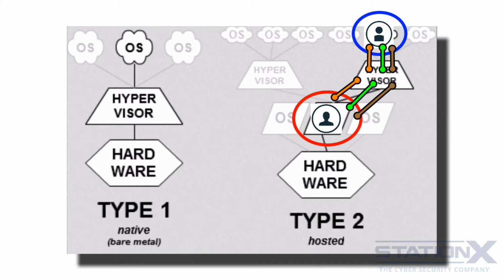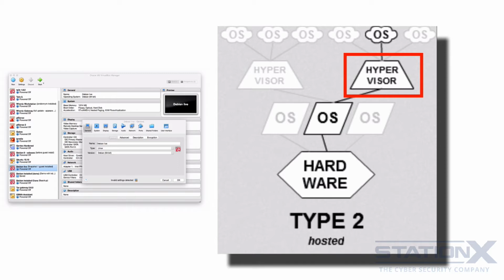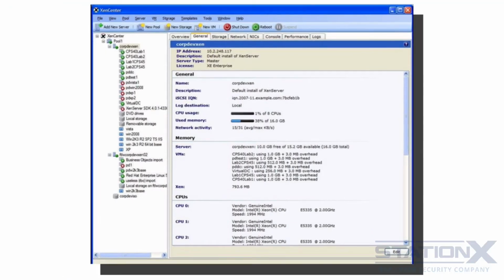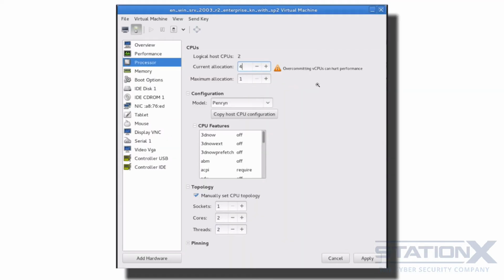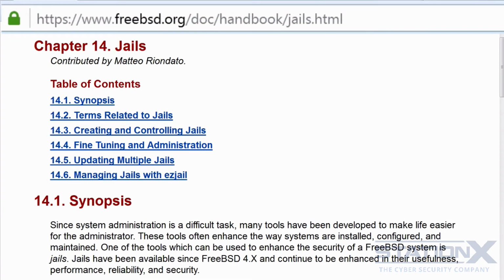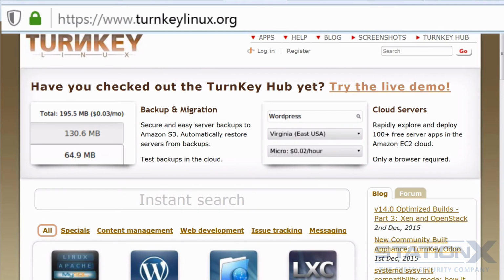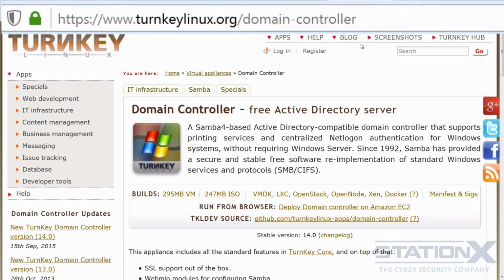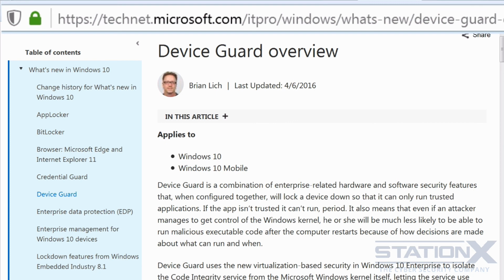102 Virtual Machines